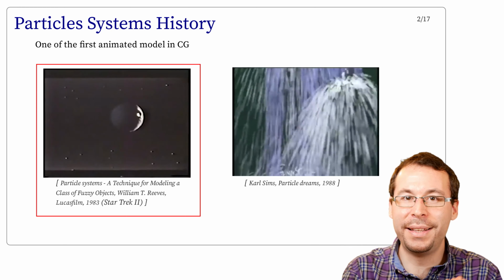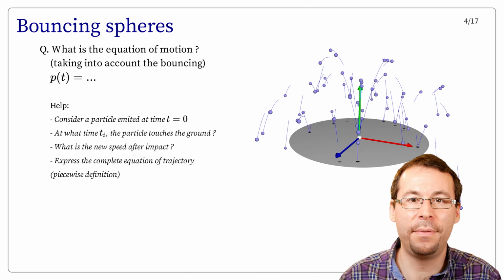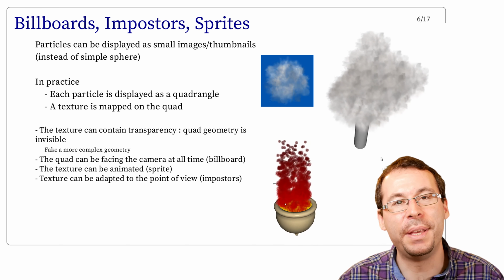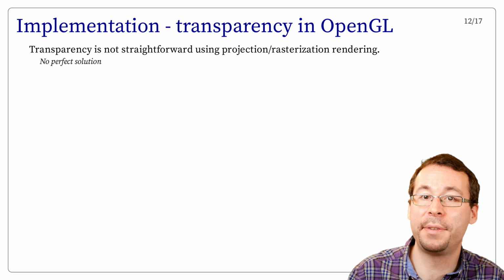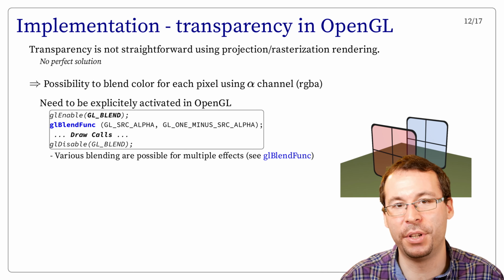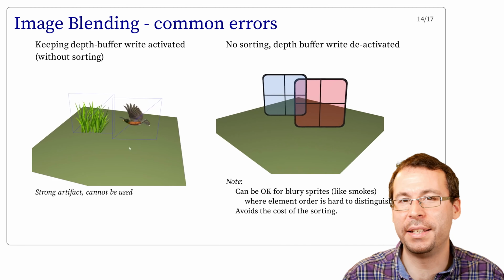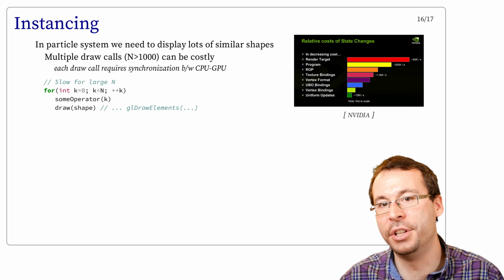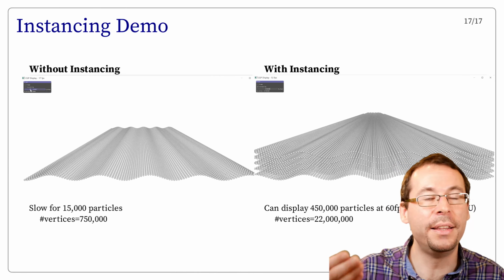INF585 - Procedural trajectory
Kinematics-based particle systems to model complex looking animation, and their representations using sprites, billboards and impostors.